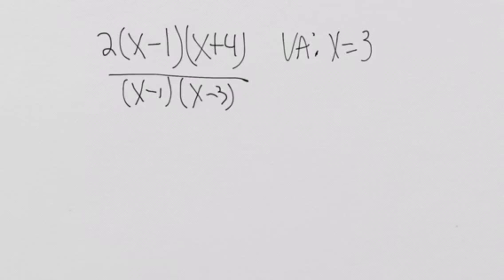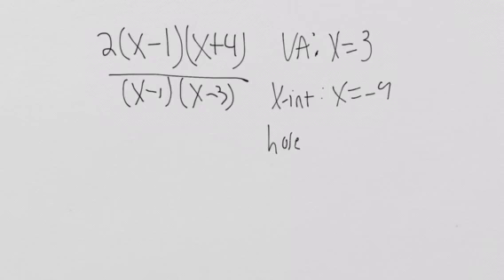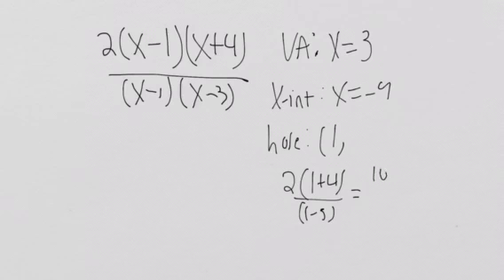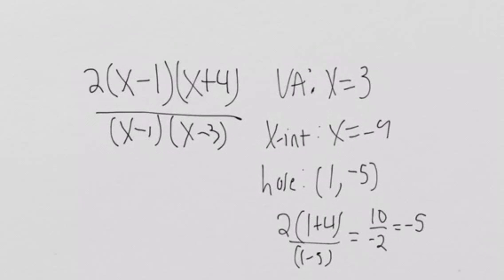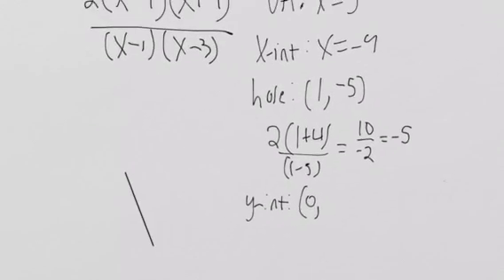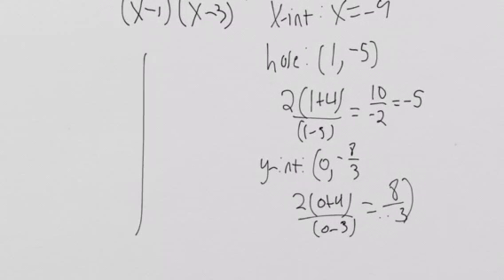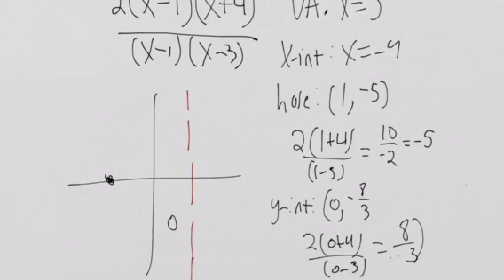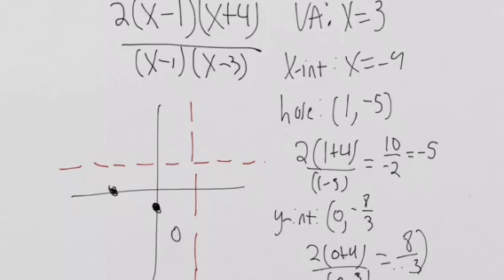Unit 2 practice test #6